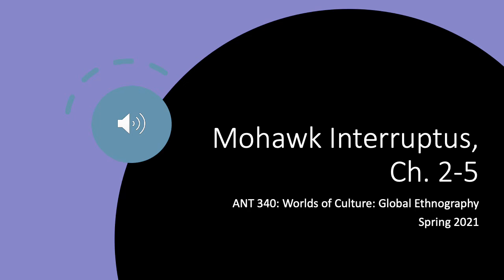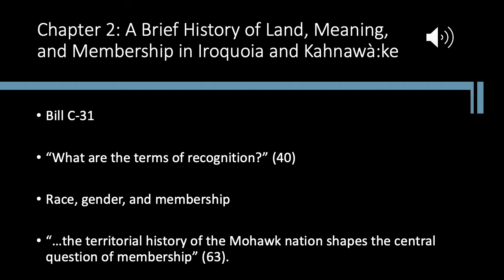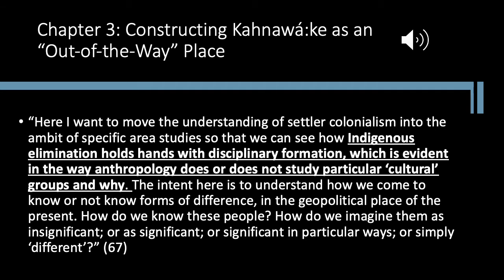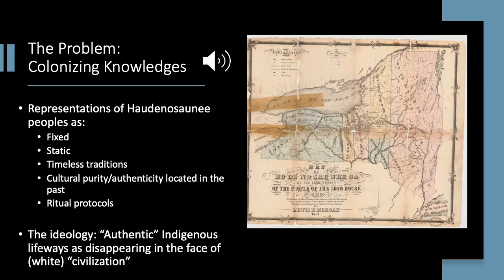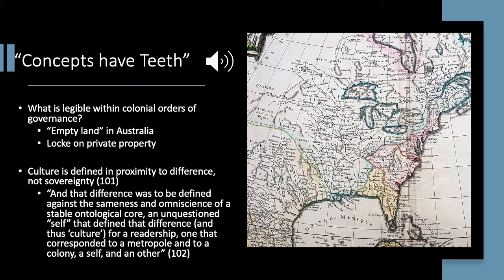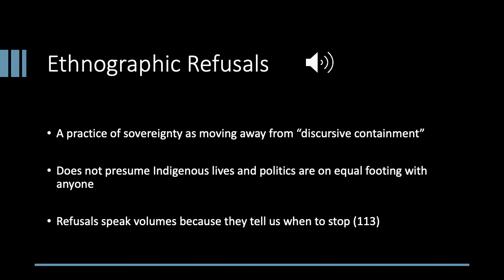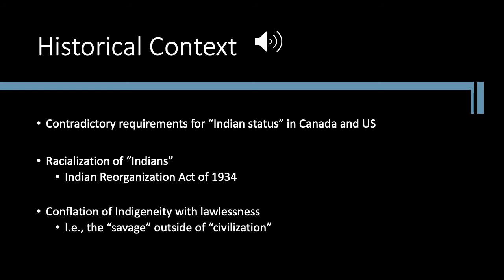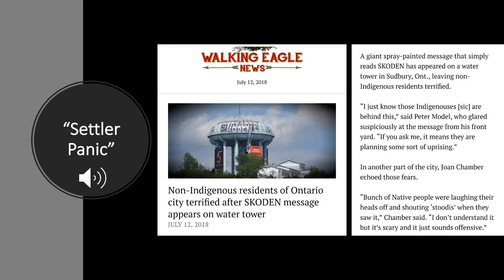2 21 21 Simpson Chapter 3 4 5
ANT 340
Agnes Scott
Spring 2021